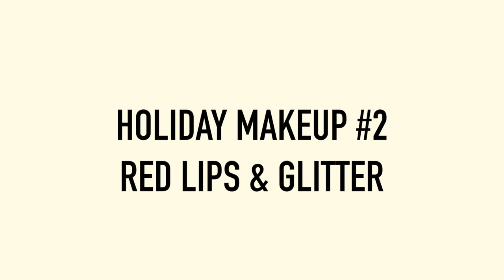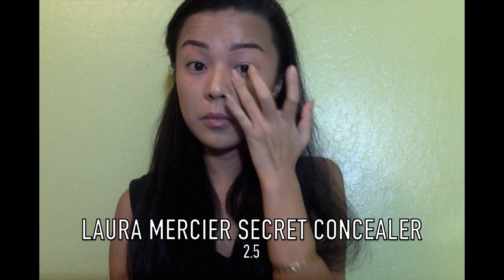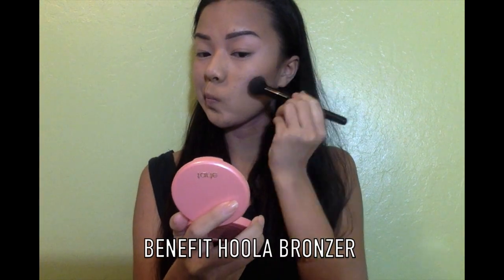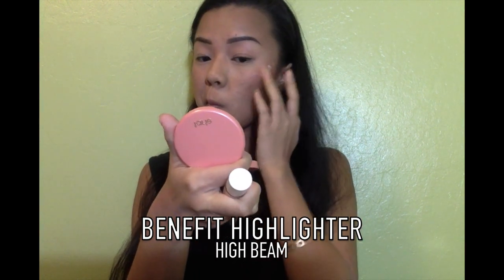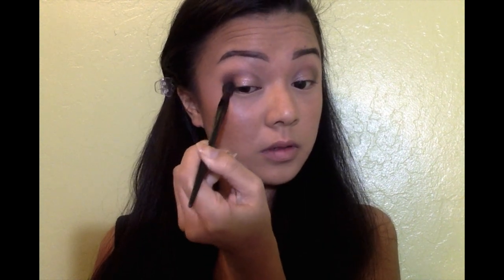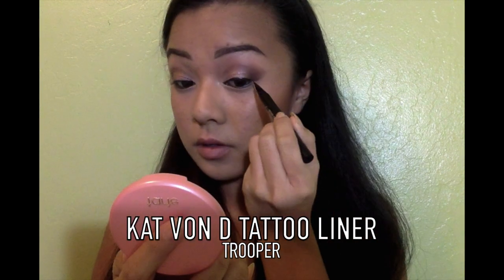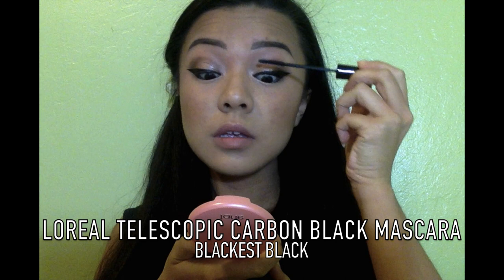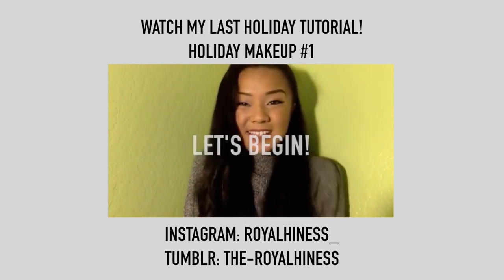HOLIDAY LOOK #2: SUBTLE GLITTER & RED LIPS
Hey guys! I'm back with another holiday look and it's more festive this time lol. I feel like this look was a little out of the box for my personal preference in regards to the super thick wing I created. I was really surprised that I liked it too haha. Also, I was really bummed that the low quality of my laptop's camera couldn't pick up the specks of glitter in the eye makeup :/ but i promise you it was so pretty haha.

PRODUCTS USED
Nars Sheer Glod in Barcelona
Anastasia Beverly Hills Brow powder duo in Ebony
Laura Mercier secret concealer in 2.5
MUFE HD setting powder
Loreal True match Concealer stick in N6-7-8
Benefit Hoola Bronzer
Tarte Amazonian Clay blush in captivating
Benefit High Beam highlighter
Lorac Pro Palette (Taupe, LT Bronze, Espresso, Champagne)
Stila Jewel Eyeshadow in Golden Topaz
Kat Von D Tattoo Liner in trooper
Nars Long Wear Liner in Via Veneto
Loreal Telescopic Carbon Black Mascara
Ebay Lashes
Duo Lash Glue (Dark tone)
Nars Velvet Matte Lip Pencil in Mysterious Red